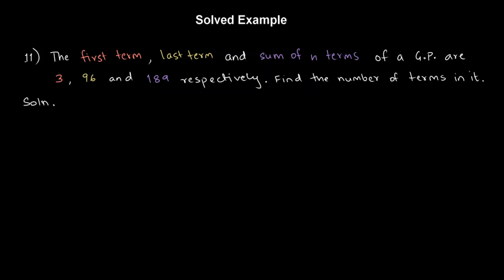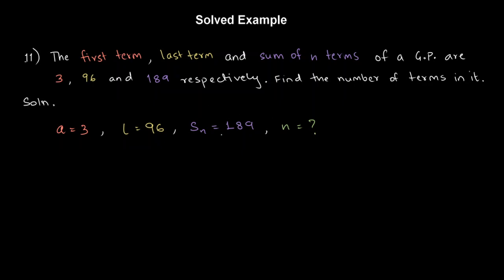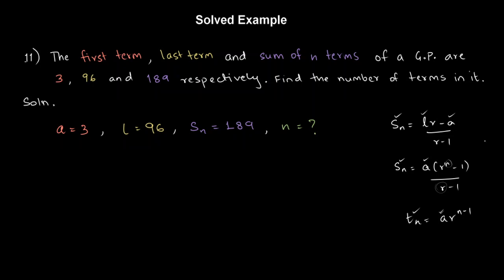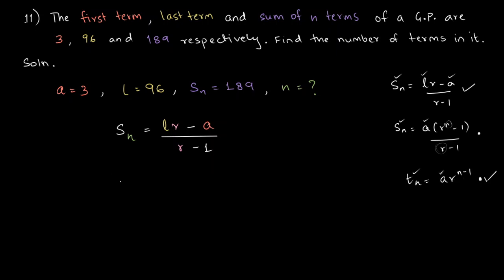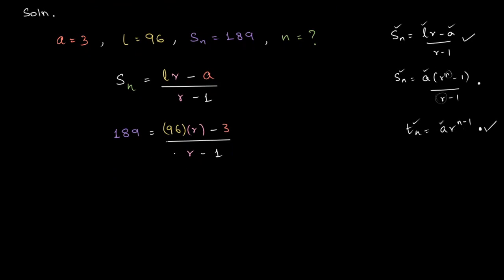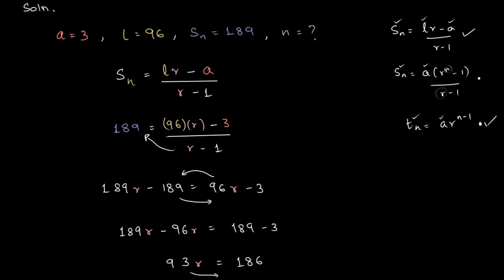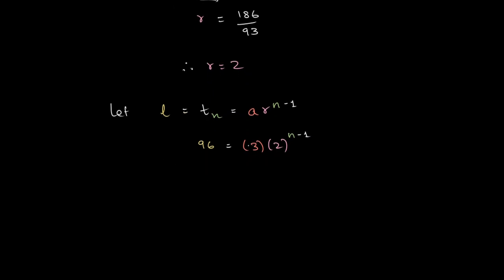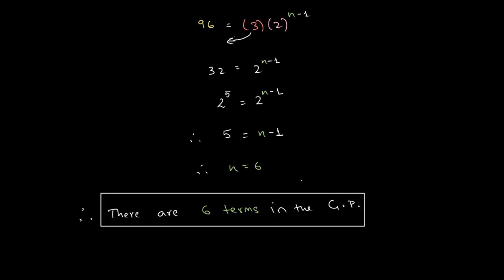ICSE Class 10 | Geometric Progression - Lecture 14 | Solved Example 11 : find 'n'